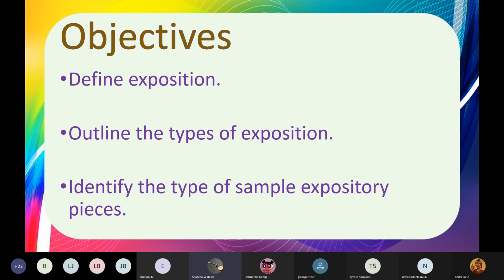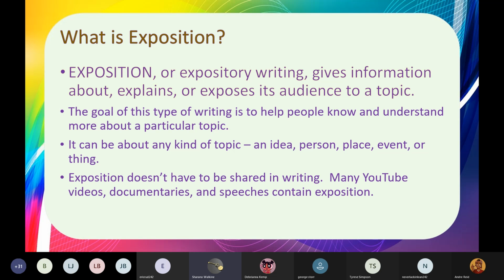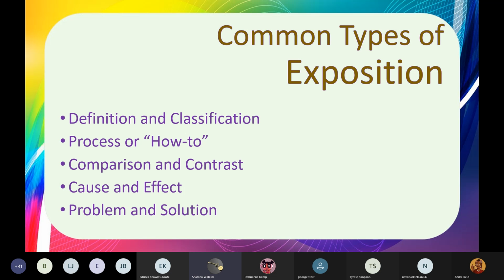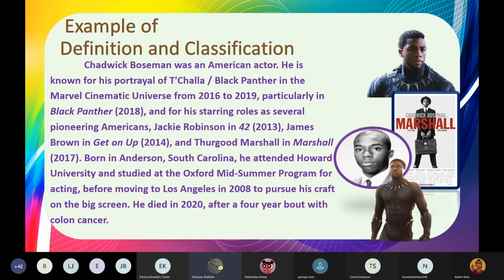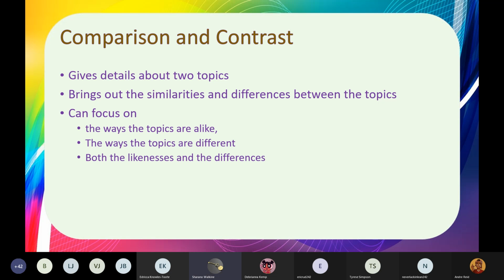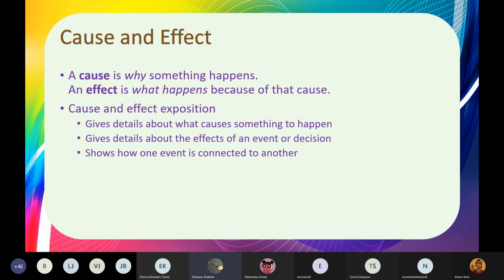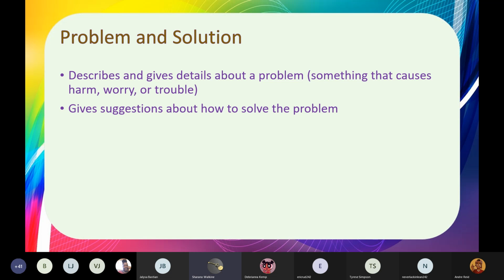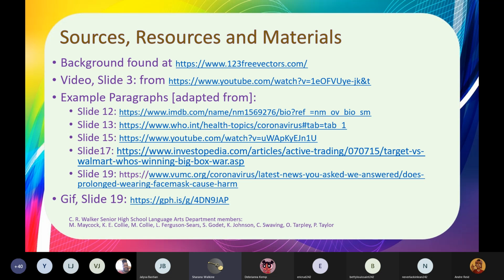Grade 11 - Types of Exposition (Continued)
This upload is for any Cobras who missed the live Microsoft Teams session during the week of November 16  to November 20.  I do not claim ownership of the PowerPoint presentation (prepared by the English teachers of C.R. Walker) featured in this video.